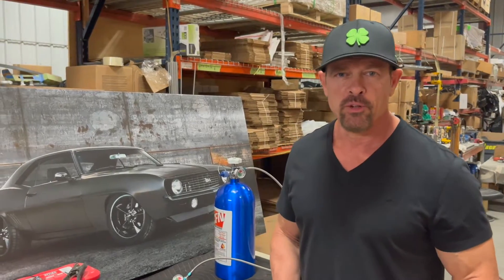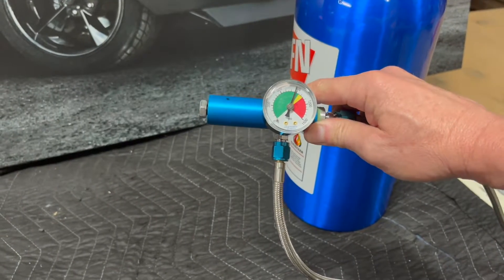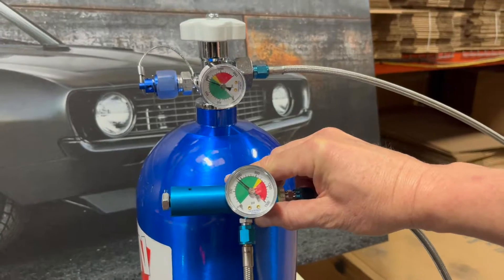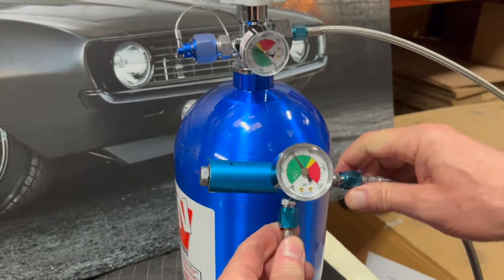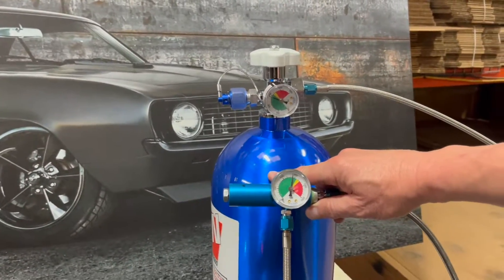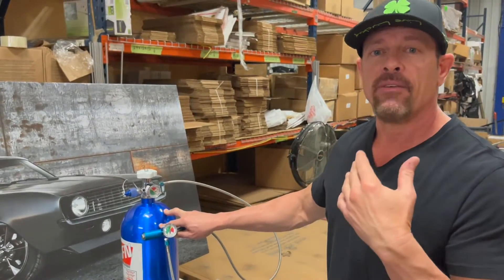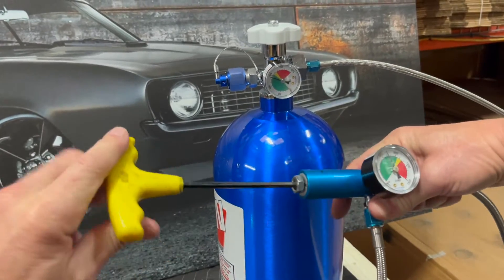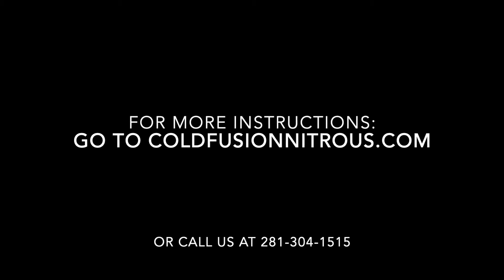Nitrous Regulator Explained: How to Adjust PSI for Cars, Motorcycles, Snowmobiles, Jet Skis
Essential understanding of how to utilize and fine-tune nitrous regulators' PSI settings to achieve peak performance in vehicles such as cars, motorcycles, snowmobiles, and jet skis.

If you find yourself in Houston, Texas, be sure to drop by our shop!

Cold Fusion Nitrous
Address: 16411 Dundee Rd Ste 101